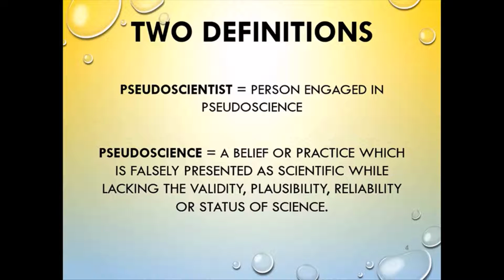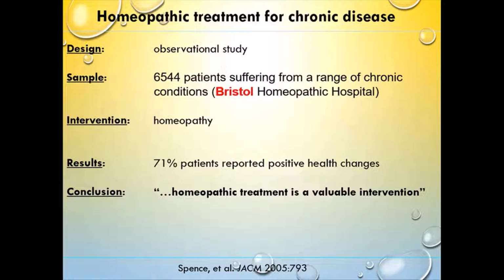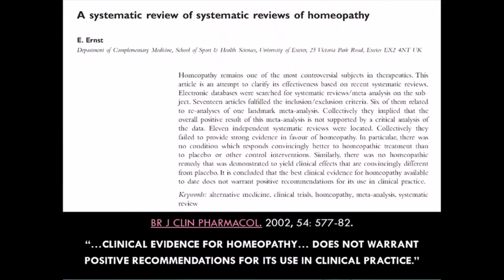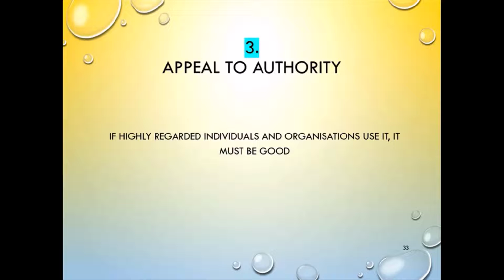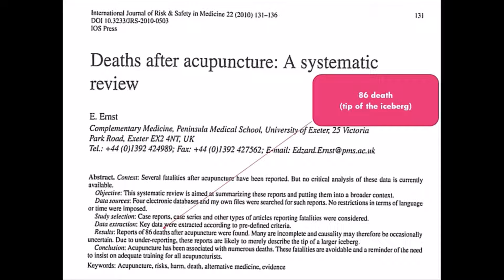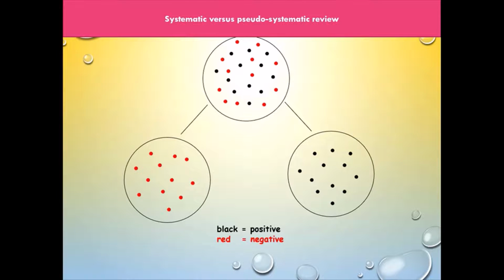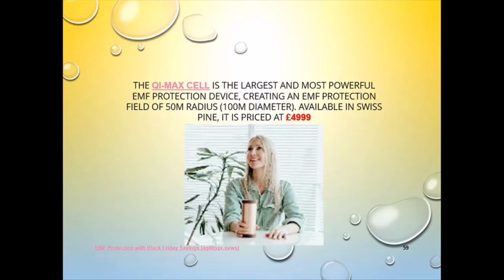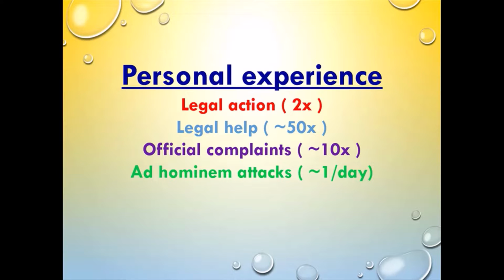Prof Edzard Ernst | How to become a pseudoscientist: Nine lessons for beginners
Professor Edzard Ernst is Emeritus Professor at the University of Exeter, where he established the world’s first Chair in complementary medicine in 1993. He has previously been Professor in Physical Medicine and Rehabilitation (PMR) at Hannover Medical School (Germany ) and Head of the PMR Department at the University of Vienna (Austria). He is an extremely prolific author, with over 1000 publications in scientific journals, over 50 books in press (most notably, Trick or Treatment? Alternative Medicine on Trial with Simon Singh), and numerous collaborations as a columnist. He founded and has been Editor-in-Chief for Focus on Alternative and Complementary Therapies and Perfusion, and served as EIC for the European Journal of Physical Medicine and Rehabilitation.

Ernst is the recipient of 17 scientific awards and 2 Visiting Professorships. He served on the Medicines Commision of the British Medicines and Healthcare Products Regulatory Agency. His last 25 years of career have been focused on the critical scrutiny of alternative medicine in both academic and outreach settings. He currently lives between Cambridge (UK) and Brittany (France).

Times are hard, not least for scientists! It seems therefore wise to consider alternative career paths. Why not become a pseudoscientist? Even though there is plenty of competition, pseudoscientists can lead a fulfilled and happy life – and the income will exceed that of a scientist manyfold.

So-called alternative medicine (SCAM) has long attracted an unusually high percentage of pseudoscientists. Having observed many of them for almost 30 years, I feel I am in a good position to reveal some of the tricks and strategies that helped them succeed. I have thus condensed them into my nine lessons for beginners:

Invent a bizarre theory
Abuse the tools of science to confirm your theory
Avoid facts and use fallacies instead
Make as many bogus claims as you can get away with
Perfect your cherry-picking skills
Claim that you have found a panacea
Charge exorbitant fees
Be economical with the truth
When found out, go on the attack
I am confident that my nine lessons will lead anyone who follows them rigorously to a successful career in pseudoscience. Good luck!

About RIOT Science Club

The RIOT Science Club gives talks/workshops on Reproducible, Interpretable, Open & Transparent Science.

Slides and/or recordings of all past and future RIOTS Clubs are stored on our Open Science Framework You can also subscribe to our mailing list, to receive regular information on upcoming talks and workshops, any local events and vacancies for positions in open and reproducible research.